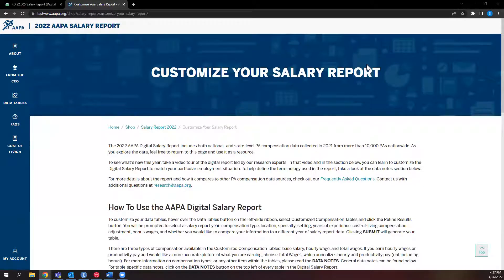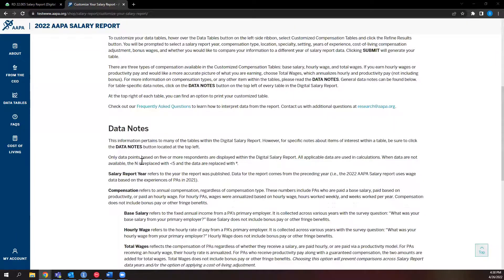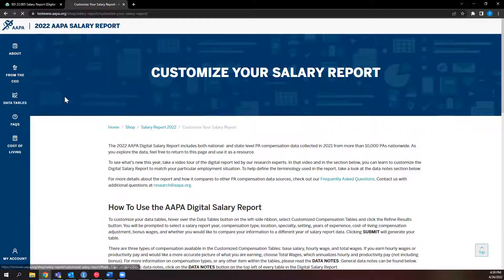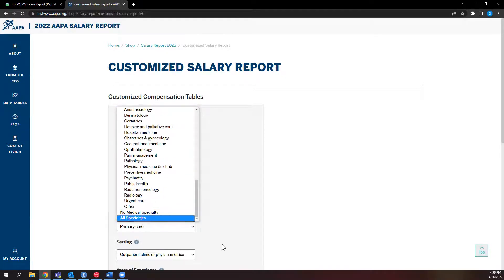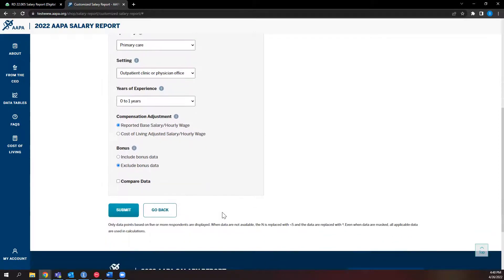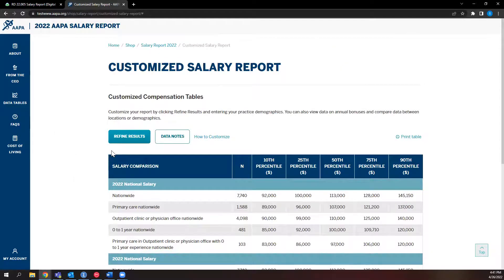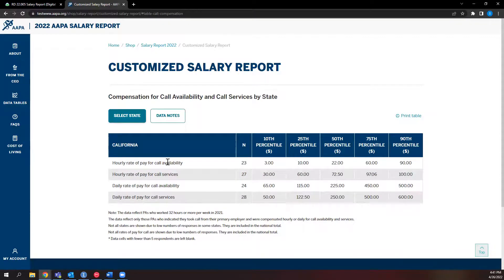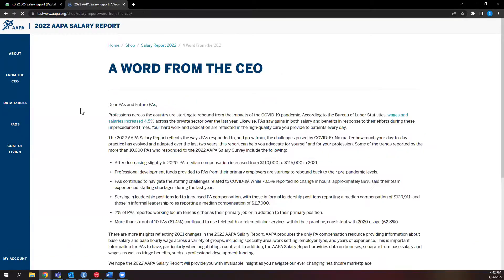2022 AAPA Digital Salary Report Tutorial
Take a quick tour of the digital 2022 AAPA Salary Report to find what you need faster than ever! AAPA members, access your free digital report

0:00 - 1:01 Introduction
1:03 - 3:08 Custom Compensation Tables
3:12 - 4:16 Additional Features
4:18 - 4:49 National Summary